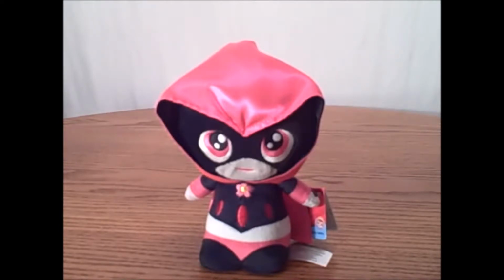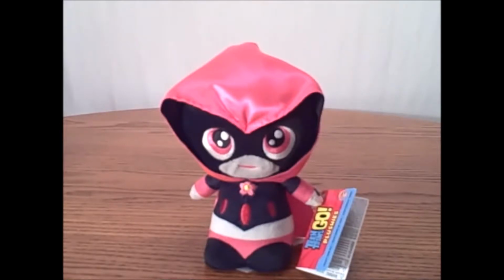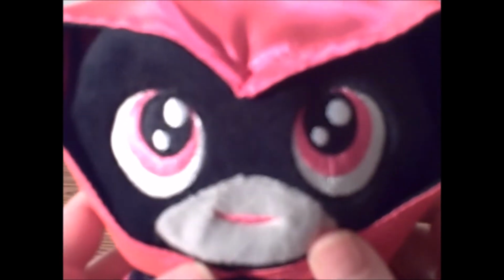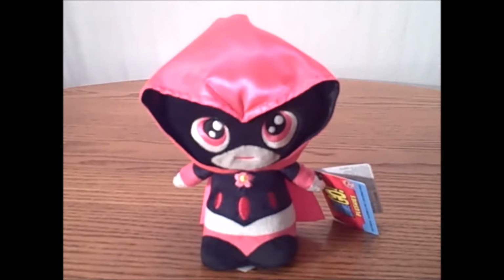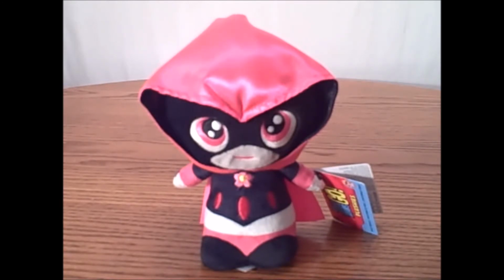Pink Raven Funko Plush Review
I found this adorable Raven plushie while I was at the store the other day, and I can't wait to show her to you!